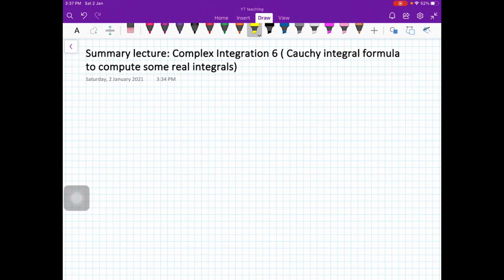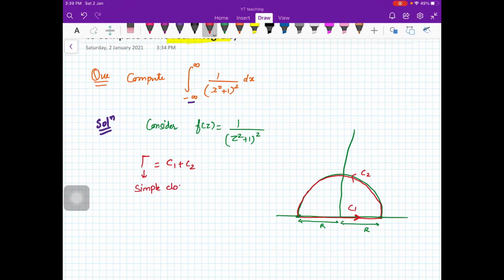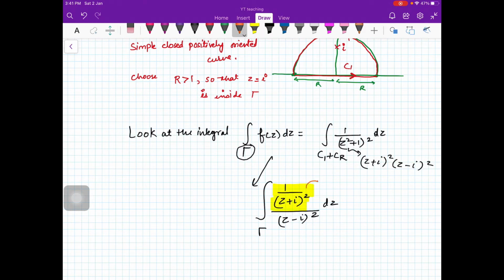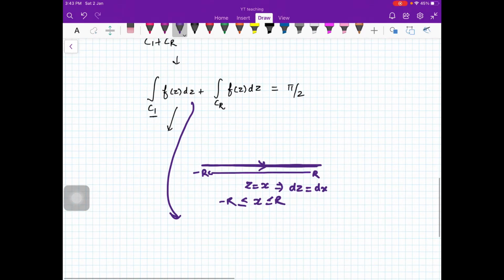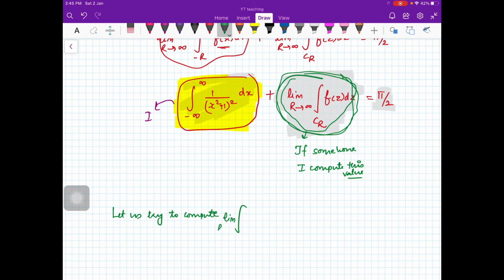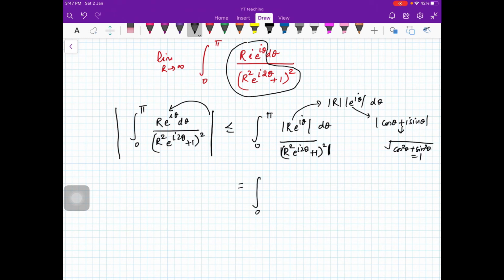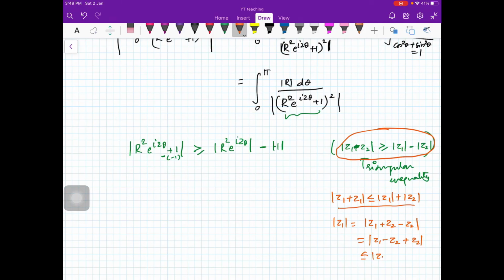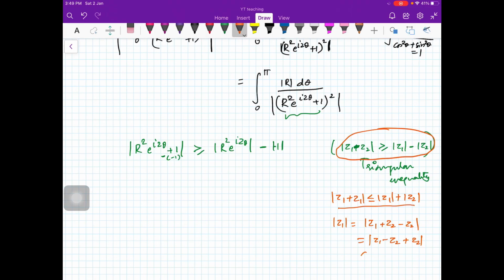Summary lecture:Complex integration 6 (CAUCHY INTEGRAL FORMULA TO COMPUTE REAL INTEGRALS)